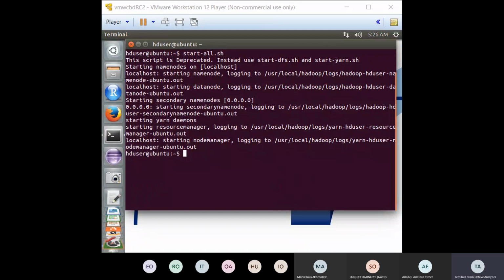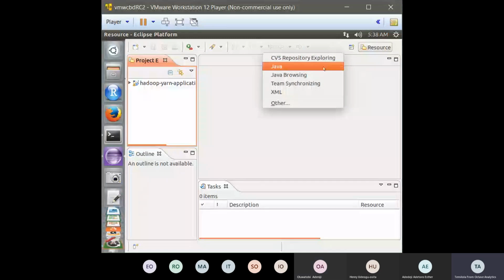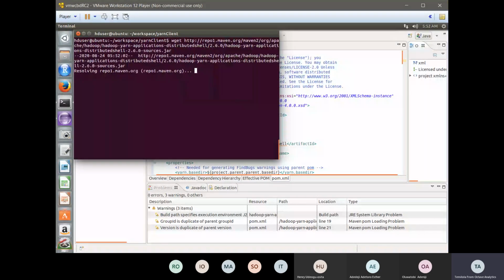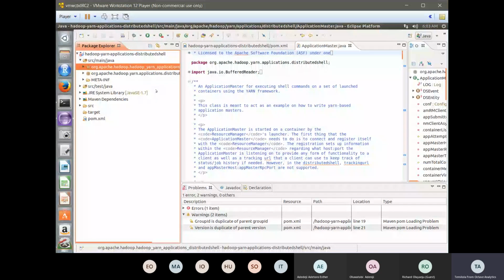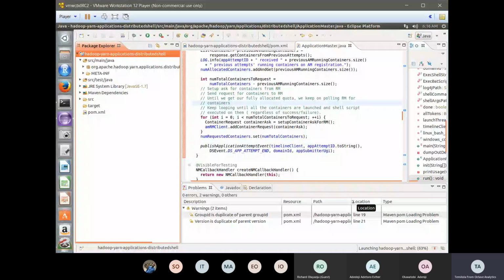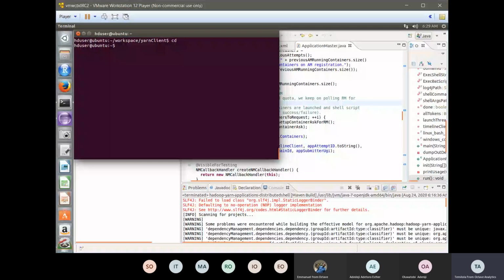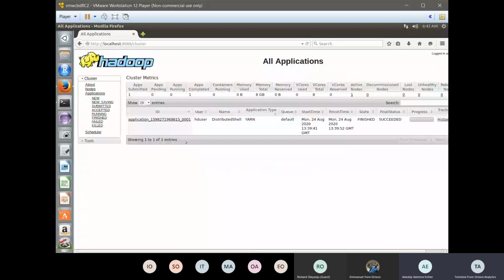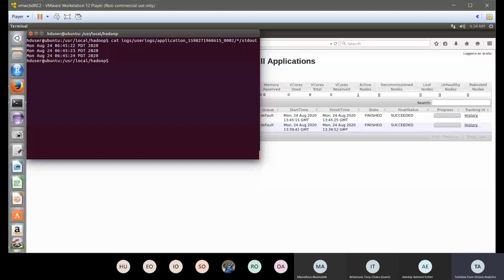Octave Graduate Program ( Engineering 021 )